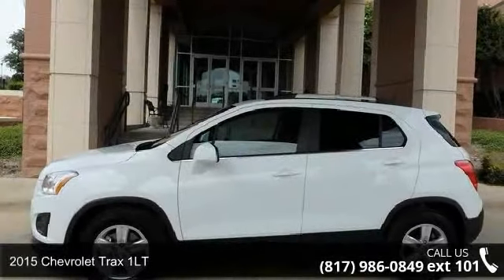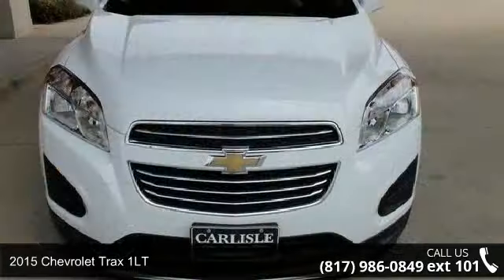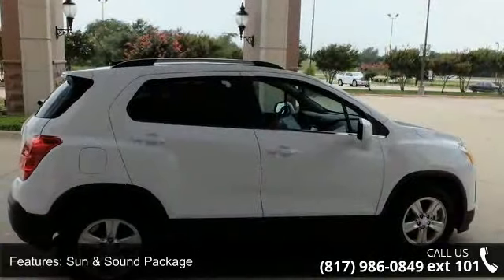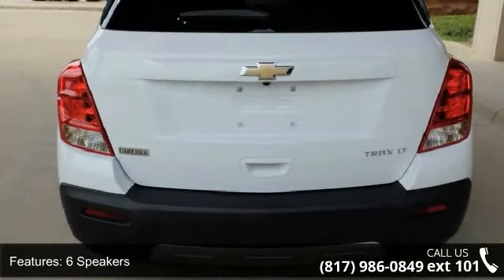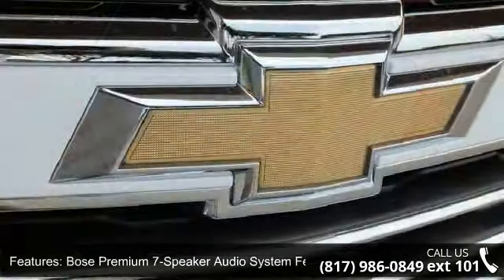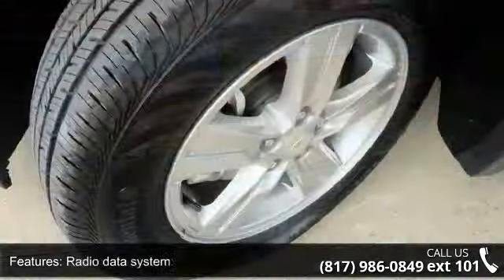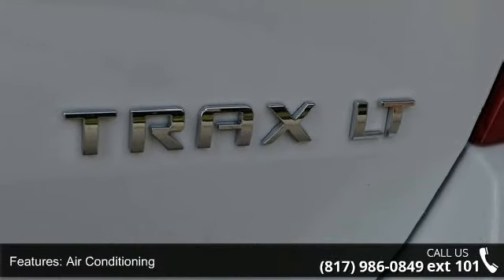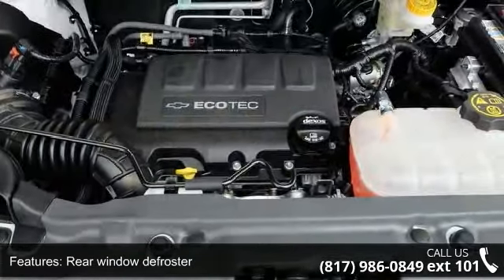2015 Chevrolet Trax 1LT - Carlisle GM - Waxahachie, TX 75165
Bose sound. Trax 1LT, 4D Sport Utility, ECOTEC 1.4L I4 SMPI DOHC Turbocharged VVT, 6-Speed Automatic, FWD, and White. Wow! Where do I start?! Here at Carlisle Chevrolet Cadillac Buick GMC, we try to make the purchase process as easy and hassle free as possible. We encourage you to experience this for yourself when you come to look at this terrific-looking 2015 Chevrolet Trax. When Mother Nature gets a little grumpy, the FWD power delivery will help keep you in control. We all know she can get kinda moody. Call one of our Internet managers TODAY for your test drive or for a personal walk-around description.  Our location is just 30 miles south of downtown Dallas along Interstate 35E in historic Waxahachie.  DON'T DELAY CALL TODAY!  CARLISLE - YOUR ONE-STOP GM SHOP!